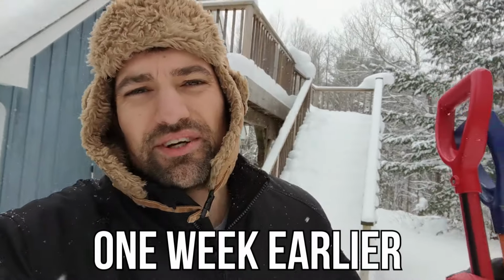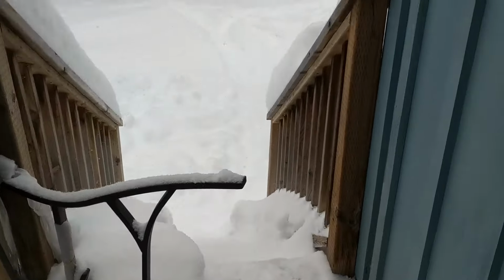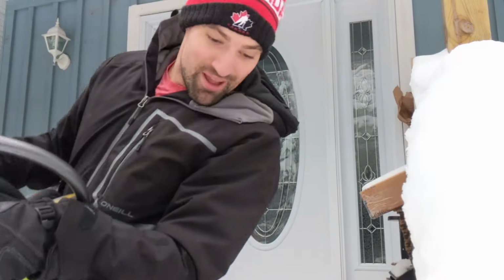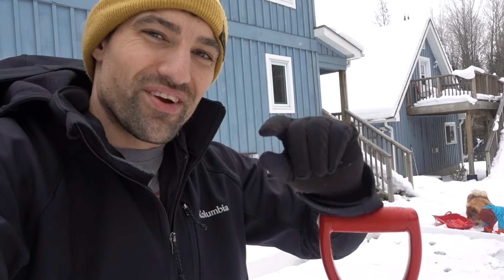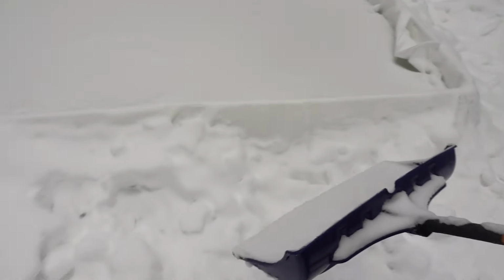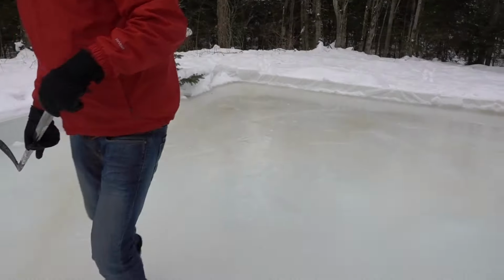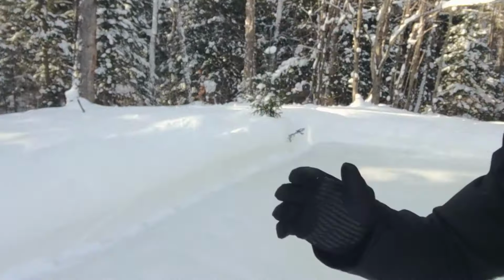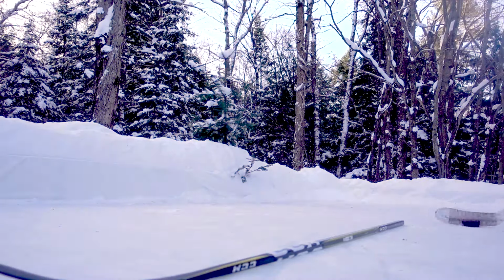Trying to make PERFECT ice on the Outdoor Rink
Join us online: Instagram and Twitter @howtohockey There's nothing as satisfying as making perfect, glass-like smooth ice. In this video I'm trying to make the ODR ice as smooth as ice.

VISIT HOW TO HOCKEY by clicking the link above for hockey videos and articles